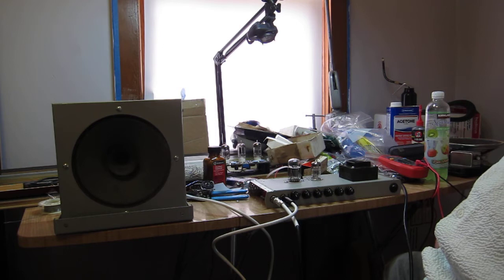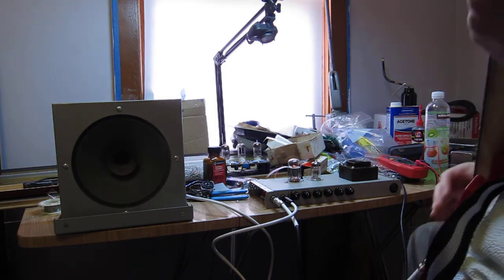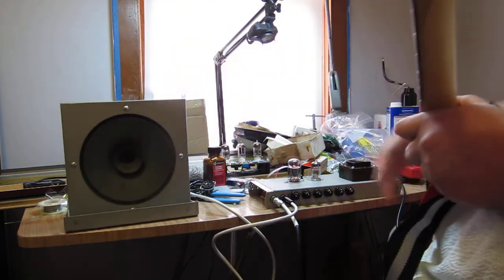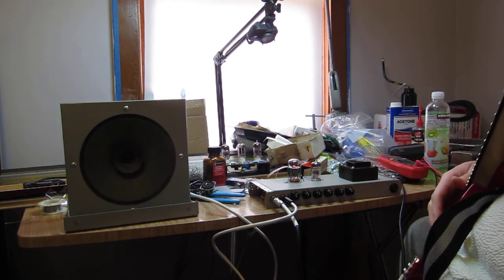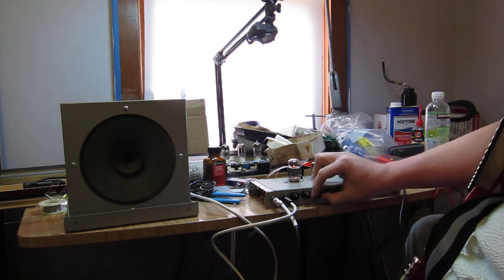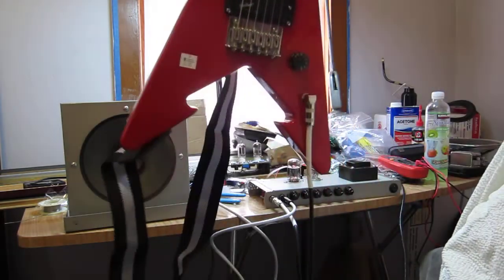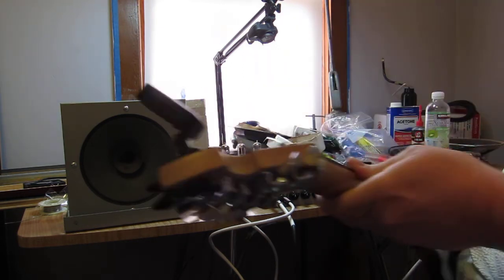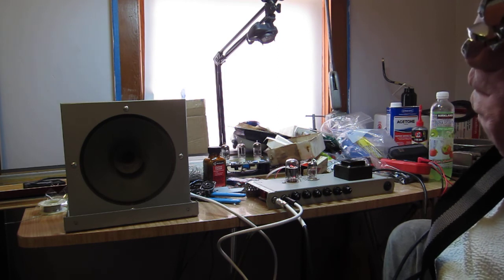Super Squirrel Monkey compactron guitar amp test one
This is a guitar amp i built using the Super Squirrel Monkey schematic i found here on youtube. It uses a 6AF11 compactron tube with two triodes and a beam power pentode in a single bottle, combined with a 12ax7 type as found in most guitar amps.

Obviously I'm not quite done, but I'm surprised to find that it works a-ok basically. No big failures on this first test.